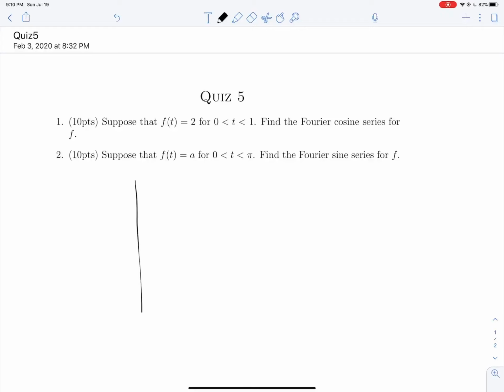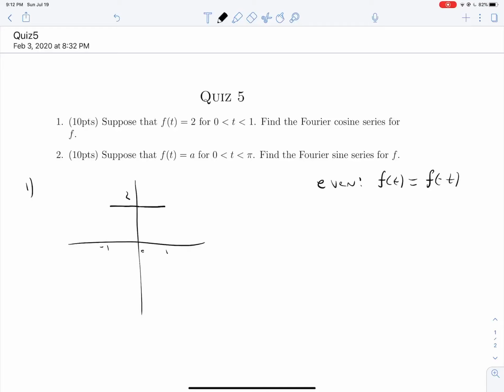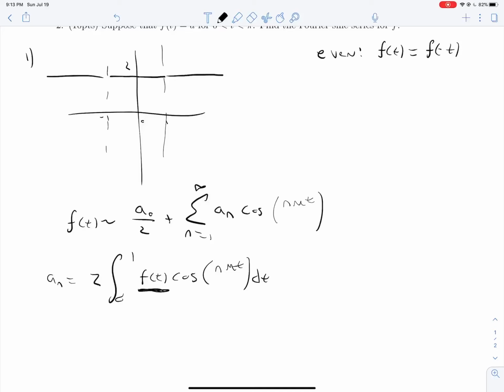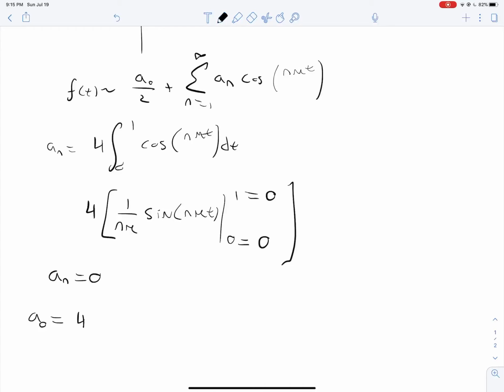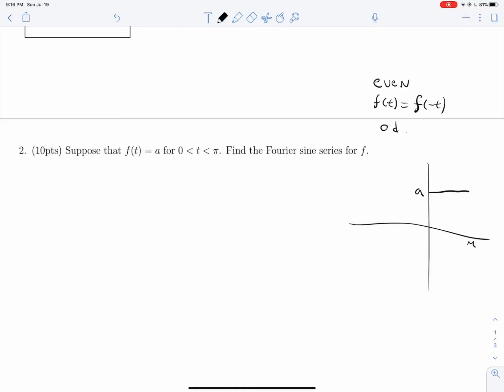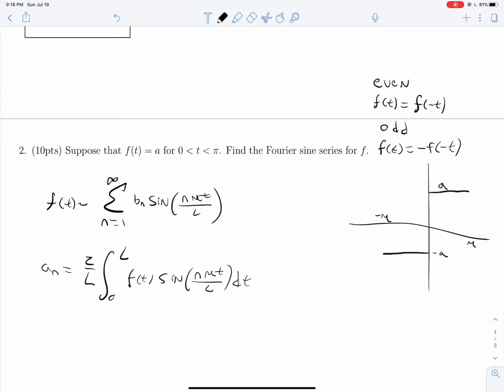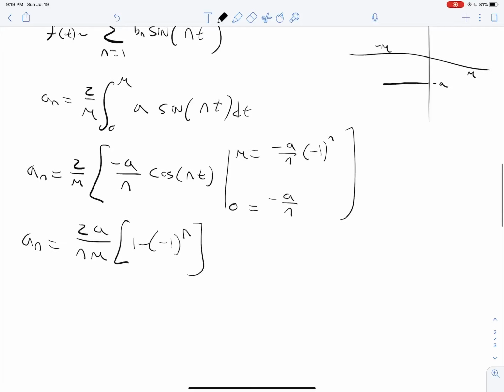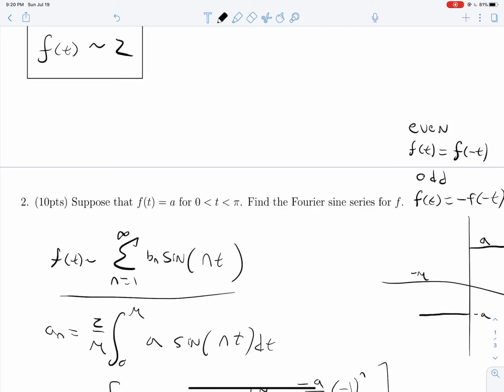Quiz 5 MA 303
A walkthrough for Summer 2019's quiz 5 for MA 303